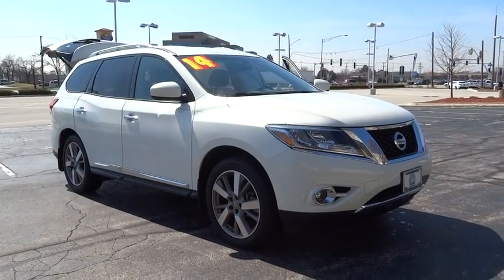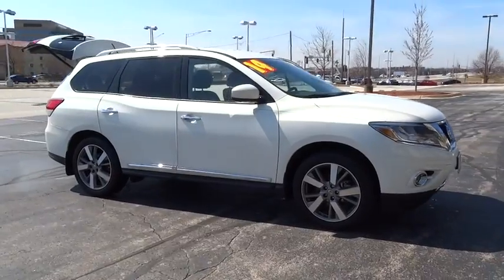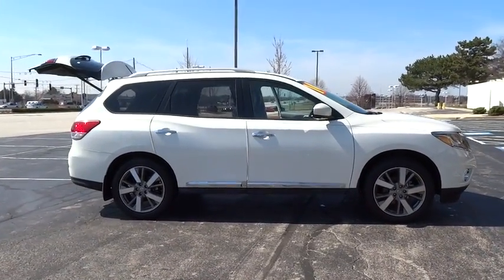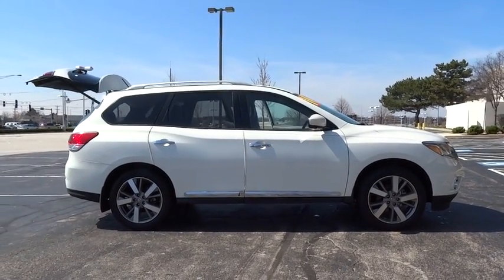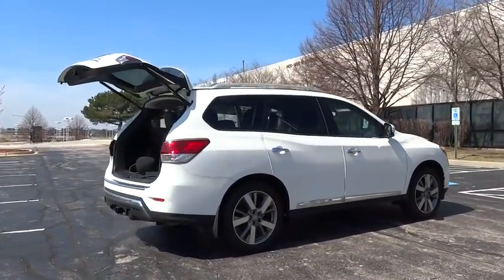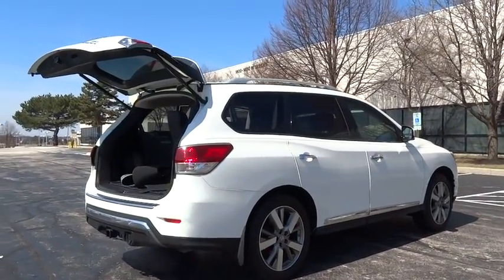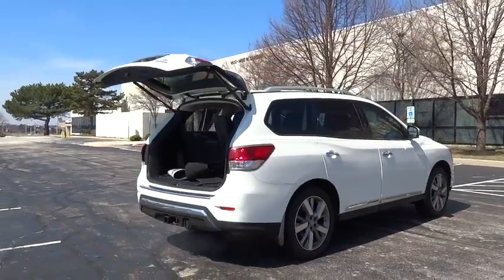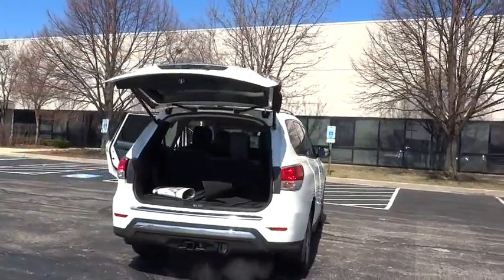2014 Nissan Pathfinder Schaumburg, Palatine, Arlington Heights, Buffalo Grove, Barrington, IL 25410R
2014 Nissan Pathfinder
Arlington Nissan

4WD. Stability and traction control keep you grounded. Stability and traction control come to grips with the road. Nissan has outdone itself with this wonderful-looking 2014 Nissan Pathfinder. It just doesn't get any better for this amount of cash!